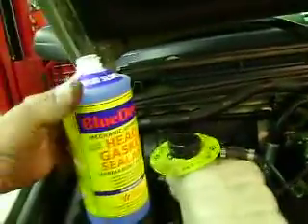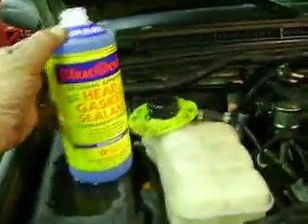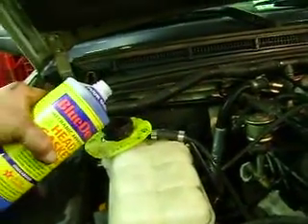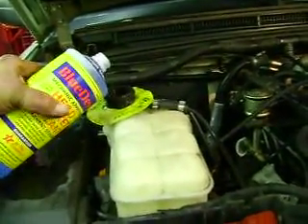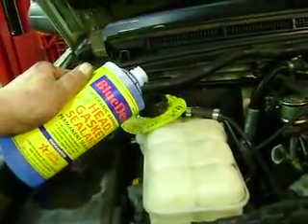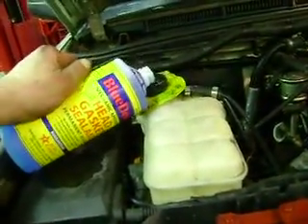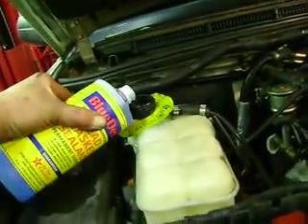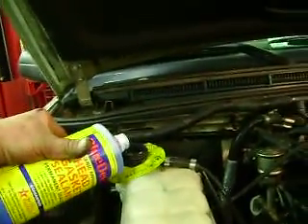land rover head gasket blue devil part 2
this is a land rover discovery 2   2000   with a  4.0L  next is the 3 amigos, actually 4 i forgot the low fuel light